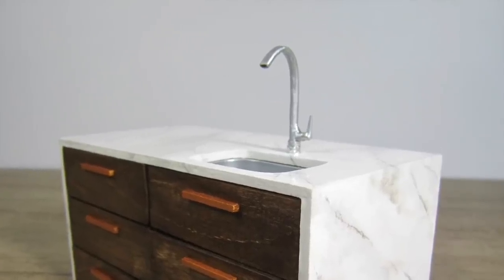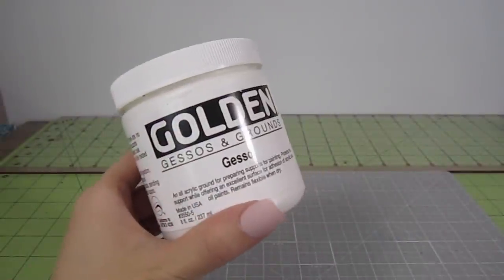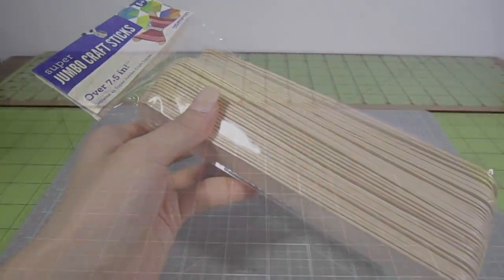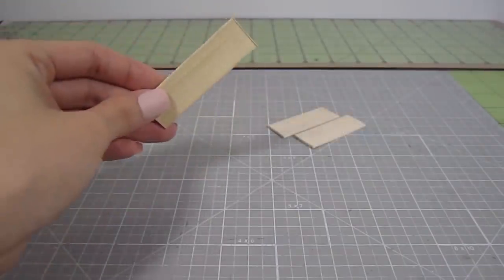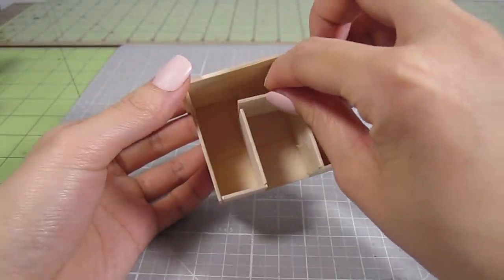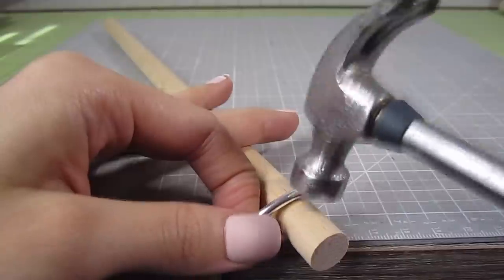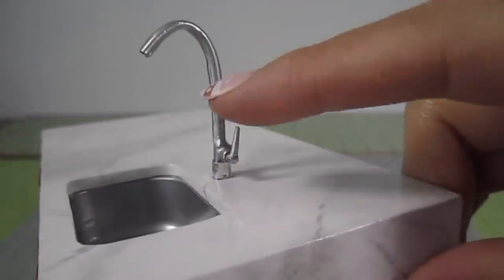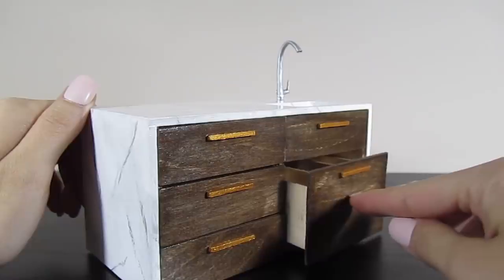DIY Miniature - Kitchen Island (working sink!)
Hi guys! As requested, here is a tutorial on how to build a miniature dollhouse kitchen island with a working sink! This is such a fun project and only requires some simple craft supplies. Build one of your own and do some mini cooking! ;) Enjoy!
✏ Keep up to date with my videos!
✏ PRODUCT LINKS:
1/8 inch Thin Craft Plywood
Jumbo Popsicle Sticks (0.75 inch width)
Craft Matchsticks
Wooden Coffee Stirrers
Assorted round dowels
Gorilla Epoxy
Clear Eyelash Glue
Silver Spray Paint
Metallic Gold Acrylic Paint
Polyacrylic Varnish
Magic Eraser Sponges (generic)
Noodle Tube Beads